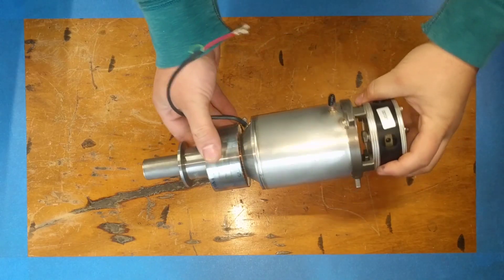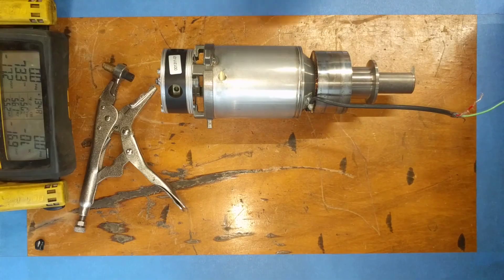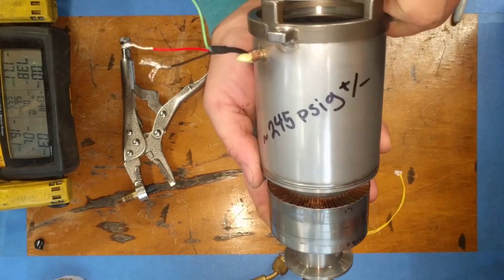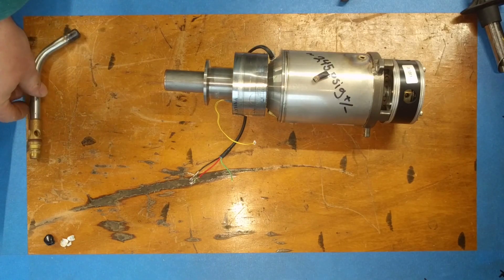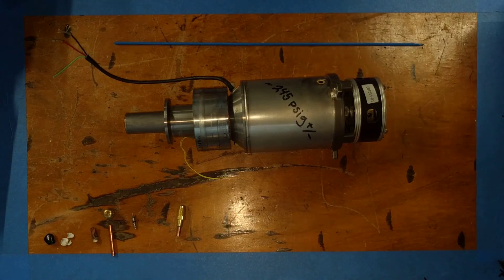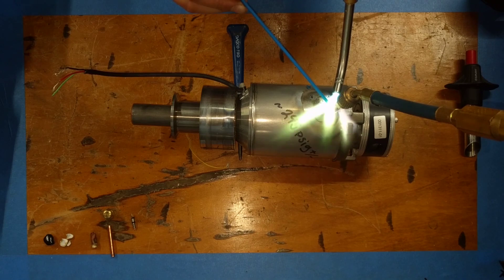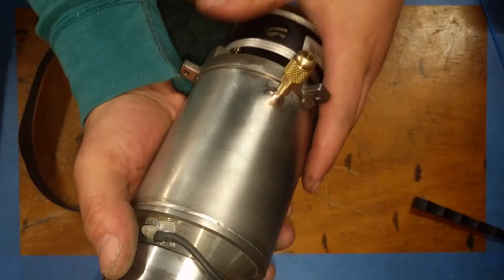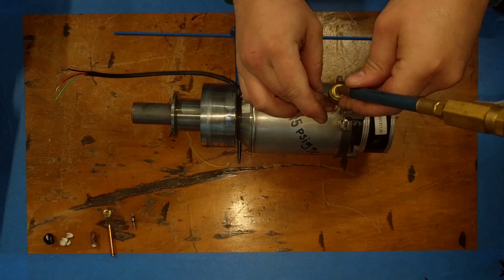Superconductor Technologies Hybrid 98 Cryocooler Service Port installation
Superconductor Technologies Hybrid 98 Cryocooler Liquid Air Nitrogen Generator. Removal of process stub and the installation of a Service Port to recharge the Helium gas refrigerant.